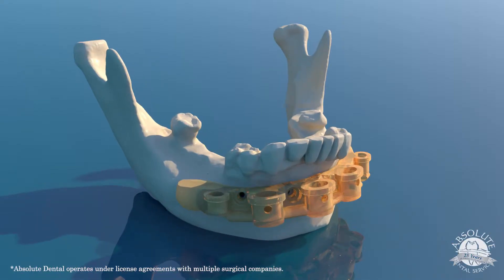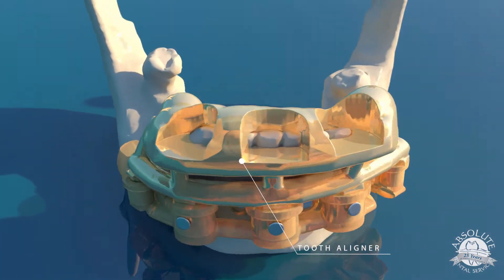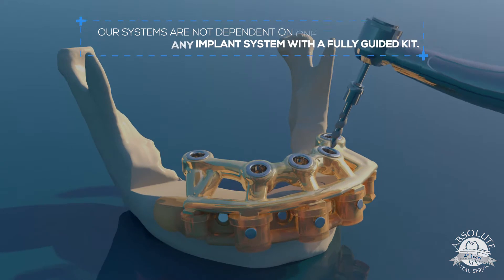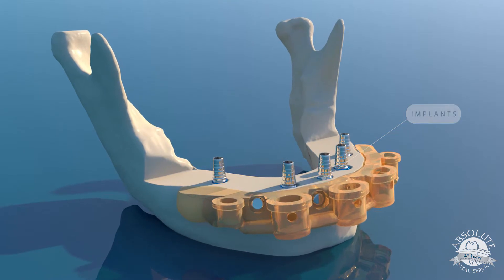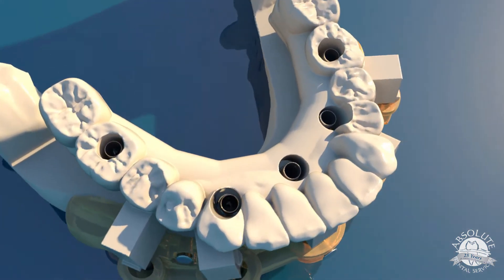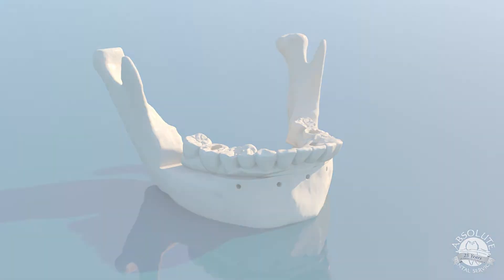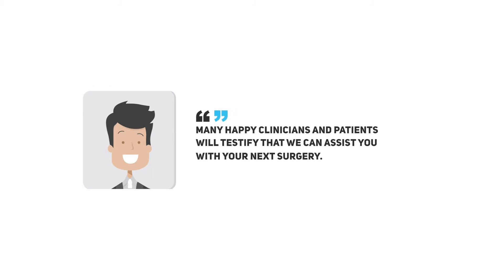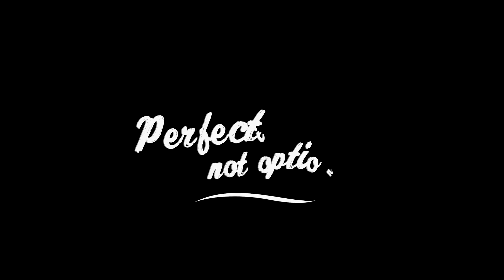Introducing Navagation Precision Guidance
Absolute, under license from multiple surgical companies, offers our clinicians extremely innovative surgical protocols and conversion techniques. Our trademarked NavaGation guided surgery solutions are tailormade to custom fit every individual patient, and through digital technology we can accommodate most special design requests from the surgeon. The case is planned with a true prosthetic “tooth down” approach, bringing the entire restorative team together from planning, to surgery, to final.  The latched immediate conversion prosthesis is milled with a high strength double cross-linked PMMA based off the approved diagnostic wax-up, this allows for an extremely strong and very esthetic transitional prosthesis. Occlusion is determined from the patient’s preoperative centric relation, and the vertical position is maintained during surgery by a fixated base guide. The exceptionally clean, latched conversion process no longer requires any messy and arduous chairside pick up. This process has almost completely eradicated the need to have a technician chairside to assist with the conversion process.